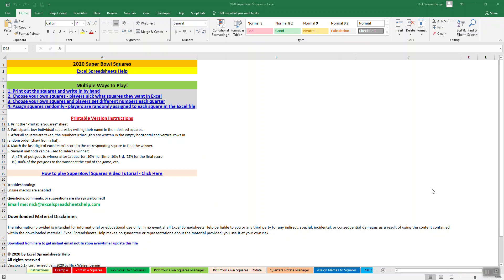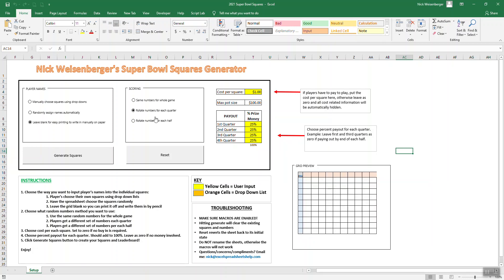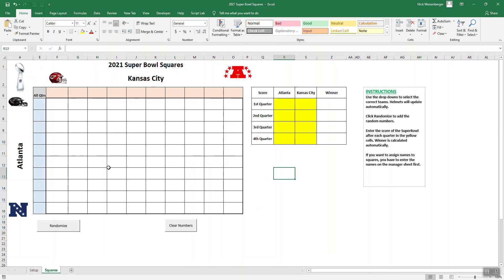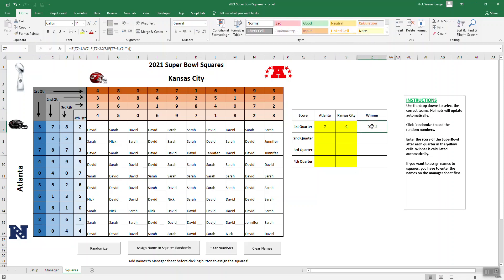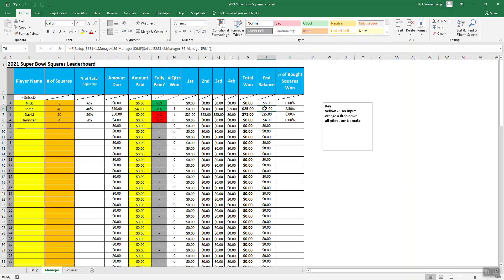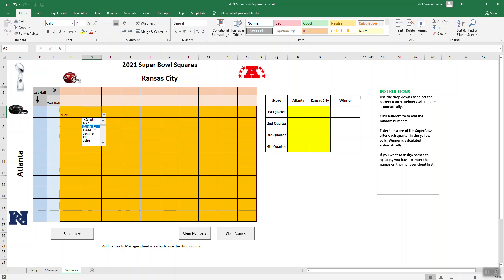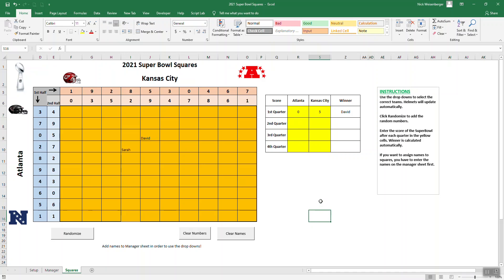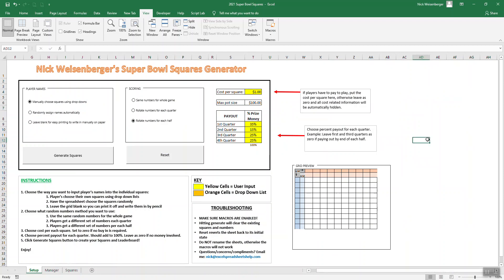2021 Super Bowl Squares Spreadsheet - the only one you'll ever need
First look at me new and improved Super Bowl Squares spreadsheet template.

I’ve been creating Super Bowl Squares spreadsheets for ten years now. Every January I’d update the template and add more sheets with more ways to play. It’s gotten to the point where it’s a bit of a mess when opening the workbook and seeing all these different colored tabs with similar yet different names. It was getting annoying dealing with multiple game boards, multiple score managers, etc. and probably very confusing to new users.

I’ve had an idea for streamlining and improving the grid game spreadsheet for over two years but just finally had enough time and energy to work on it before the actual Super Bowl. It’s taken many hours of work setting up the macros and testing all of the conditions but it’s finally ready: the new and improved Super Bowl Squares template is here!

When you first open the template you’ll notice the big changes right off the bat. You’re met with a simple setup screen where the user will decide how to play the game. The sheet automatically updates the Super Bowl boxes and the leaderboard to reflect only the version of the game you want to play.

I used to have to update the sheet every year by inputting the teams and their helmets. This time, all the teams and helmets are in one of the sheets. Simply use the drop down lists in the Squares sheet to select the team from the list (broken up by AFC and NFC) and their helmets will update automatically!

The new sheet allows more ways to play but is simple and easy to setup and is automated as much as possible.

Even if you’re not into football, you can still use the template to learn how to do these Excel tricks:
Lookup pictures based on cell values
Generate random numbers
Use NameManager
Create drop down lists
Use index and match formulas

If you dissect the macros in the spreadsheet you’ll learn how to:
Hide rows and columns
Hide or unhide sheets
Generate random numbers between 0 and 9 with no duplicates
How to hide command buttons by VBA
How to change cell fill color

Let me know what you think. I’d love to hear from you. Is this version as much of an upgrade and easy to use as I think it is? Let me know.